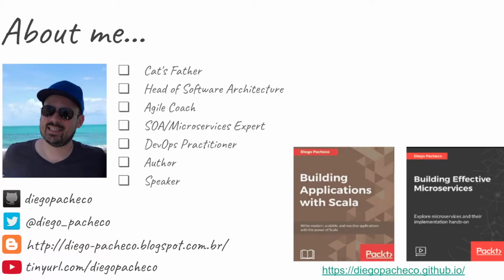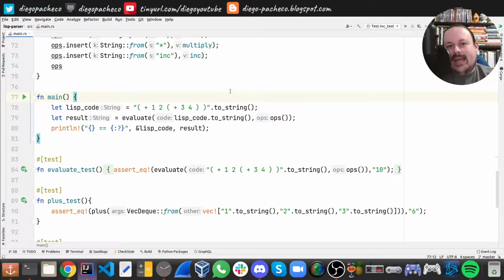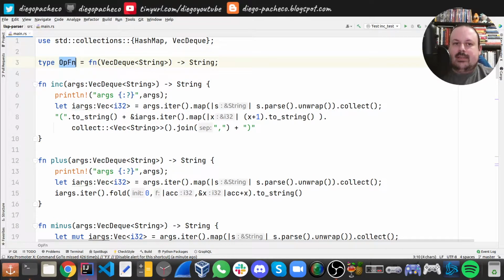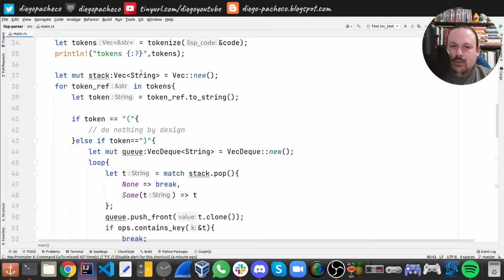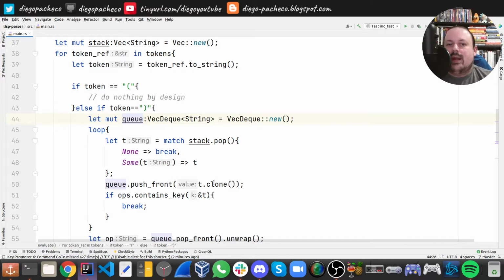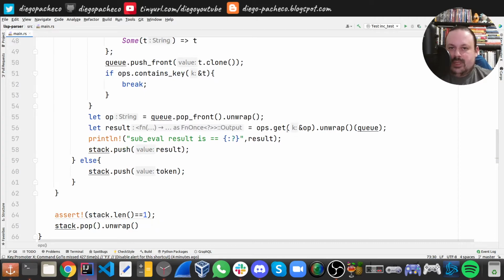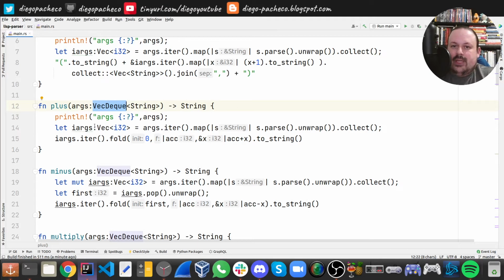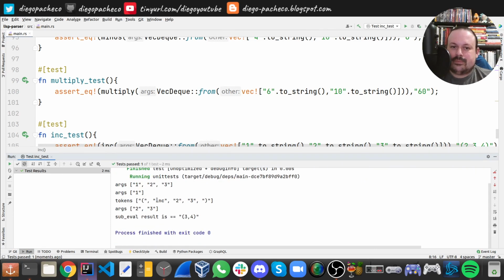Rust Simple Dummy Tiny Rust Parser